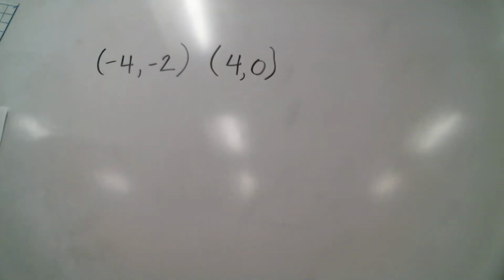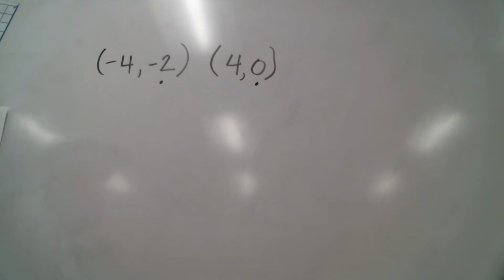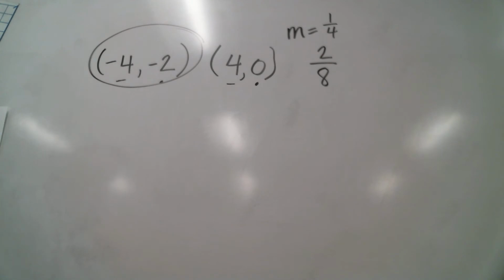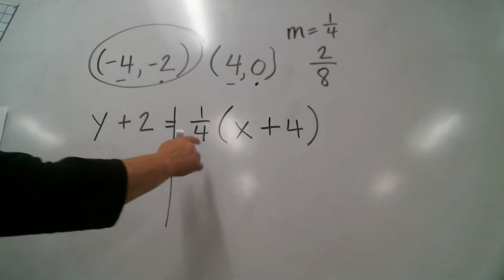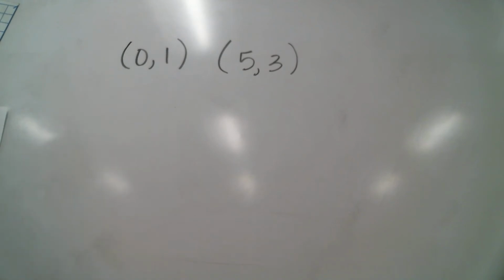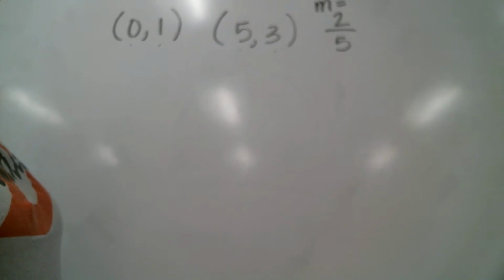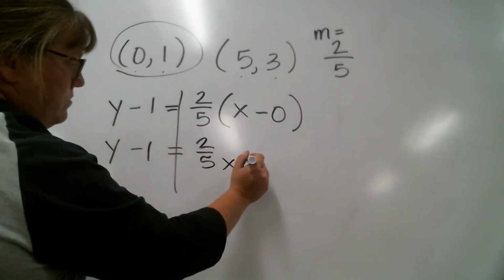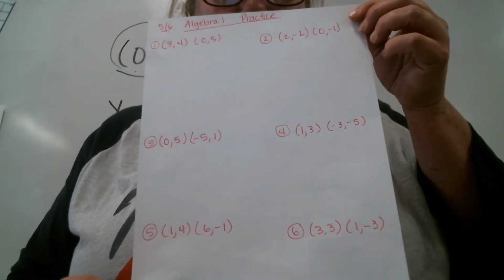Mrs. Ools Algebra 1 Lesson for May 4th and 6th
Mrs. Ools Distance Learning Algebra 1 Lesson for May 4th and 6th.